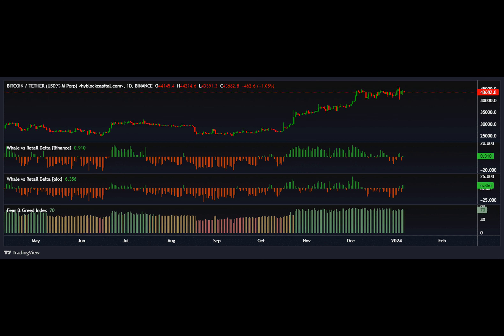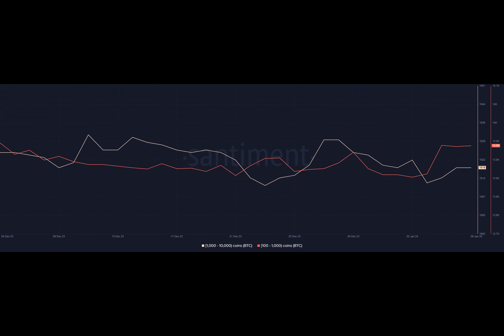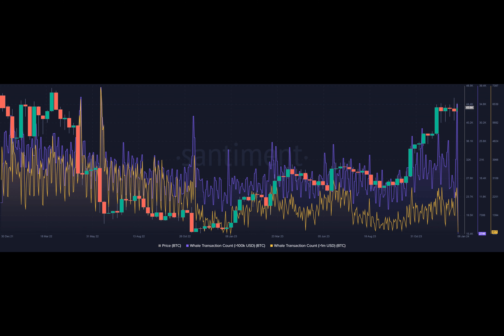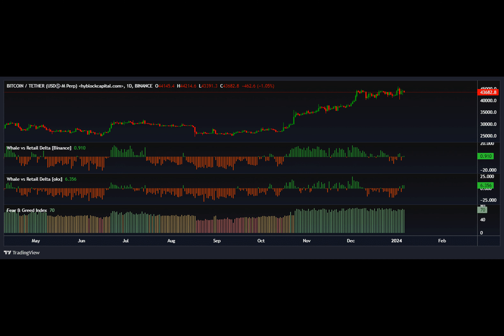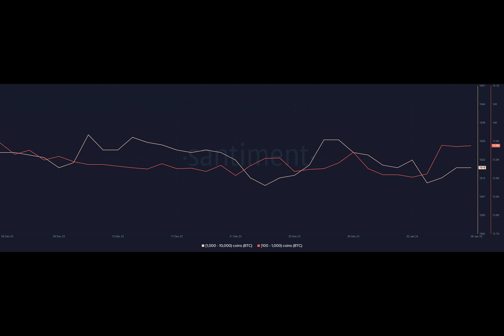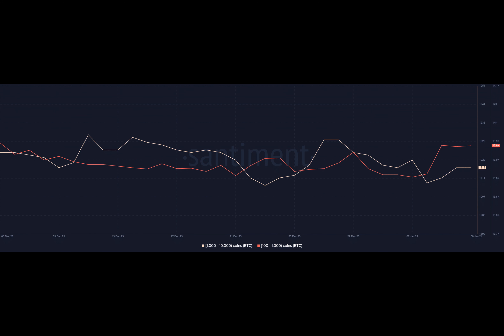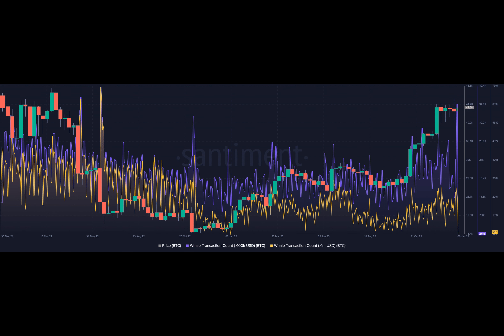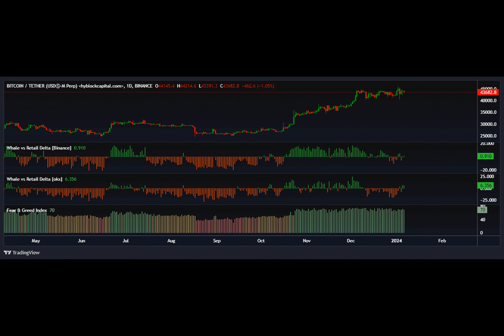Bitcoin: Whales hoard BTC as market gets ready for a big next week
Bitcoin lost some of the gains established earlier in the week as the crypto market went into perhaps one of the most suspenseful weekends in some time.